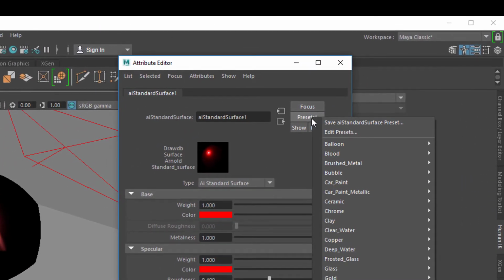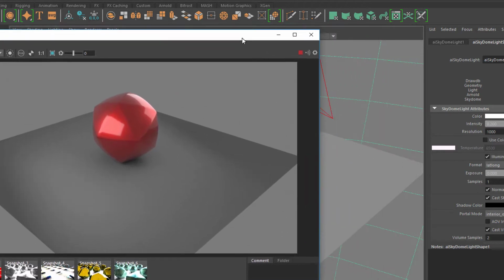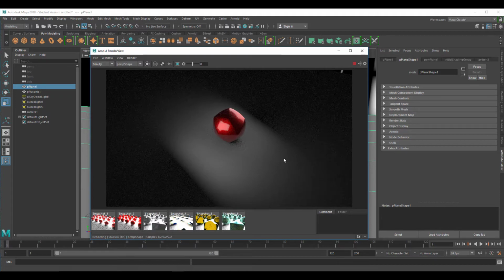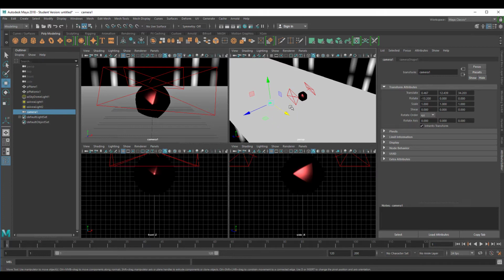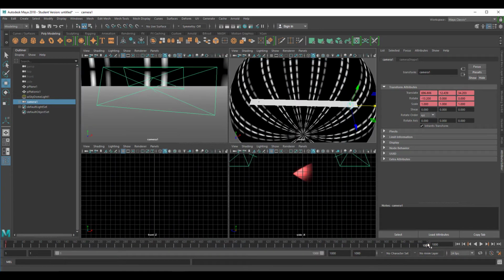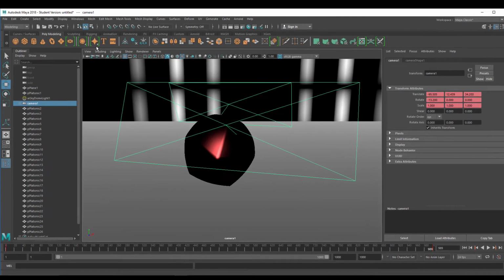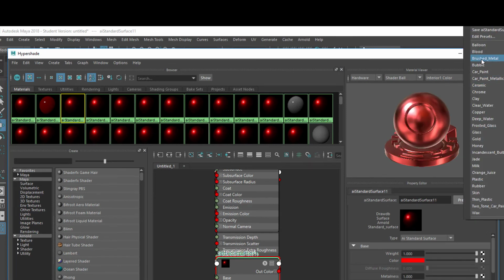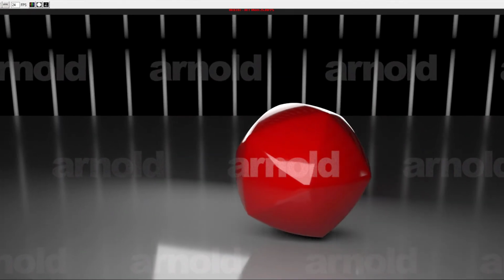Maya – Arnold Presets Dollyride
This is the longest tutorial video I've made so far. It's not very complicated, but it involves a lot of steps.

The basic idea was to demonstrate the 26 presets which come with the Arnold Surface Shader. Chrome, ballon, brushed metal, skin, gold, rubber – just to mention a few.

I create 26 polyhedrons with soft edges + 26 surface shaders with one preset for each one.  They are aligned side by side on a long board, and the camera moves from one to the next in a smooth animation.

So, this tutorial is not about shaders only, but about the Graph Editor, the Hypershade window, smart duplication of many objects and shaders, camera creation and animation, render settings and other things. It moves at a slow pace, so that even beginners might be able to follow through.

If you enjoy the pace and spectrum of this video, check out a totally different one of almost the same length